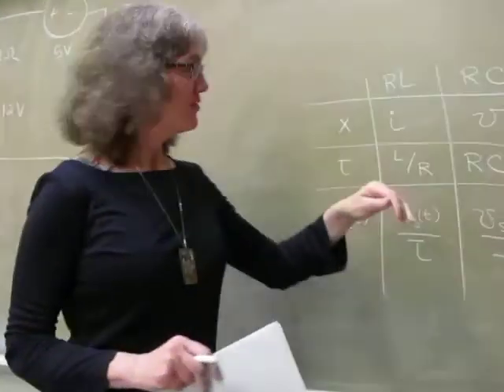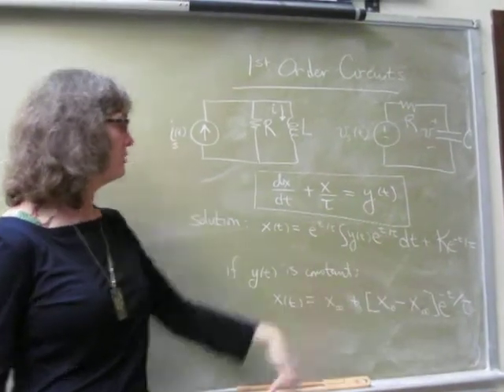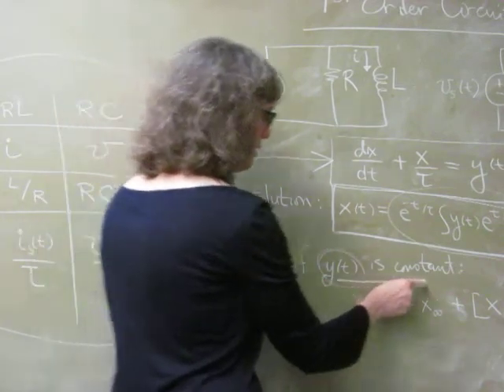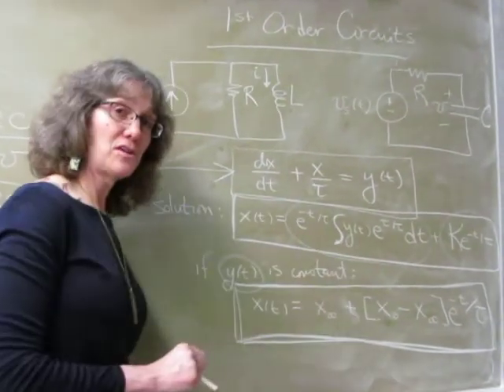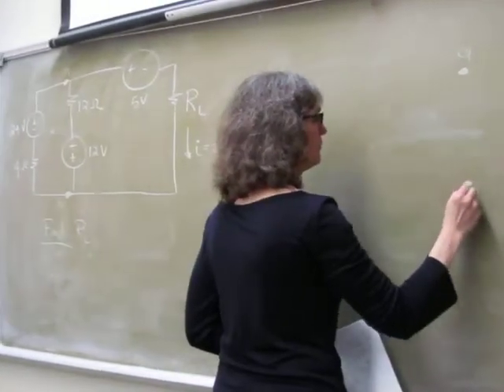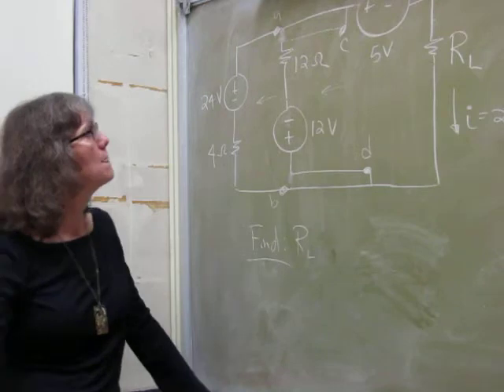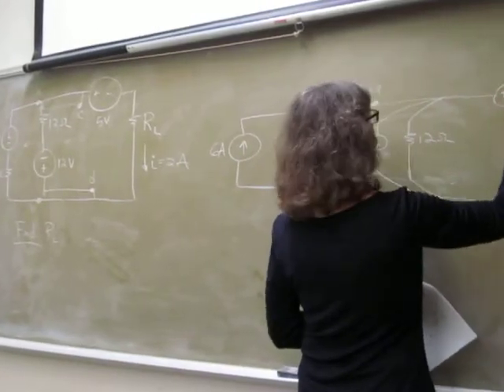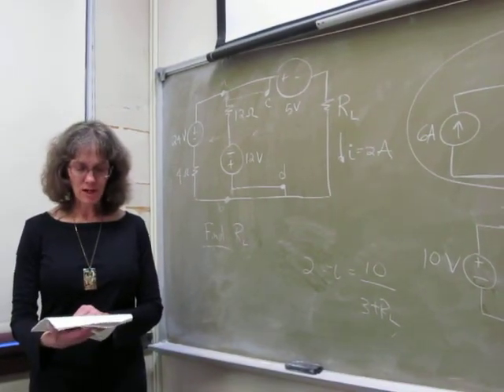2ndOrder Phasors 6